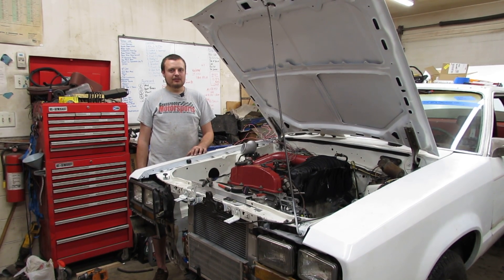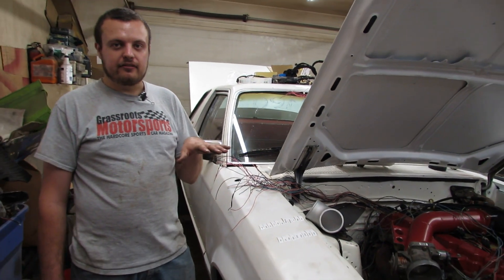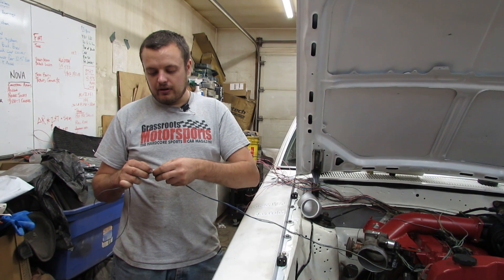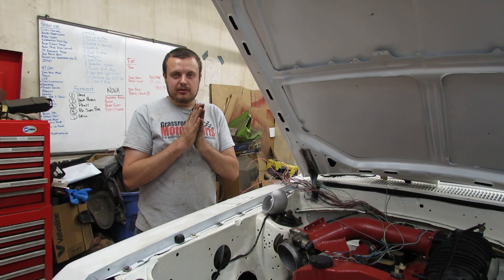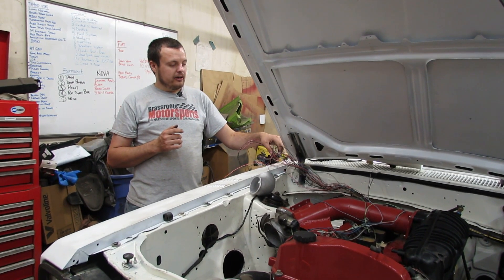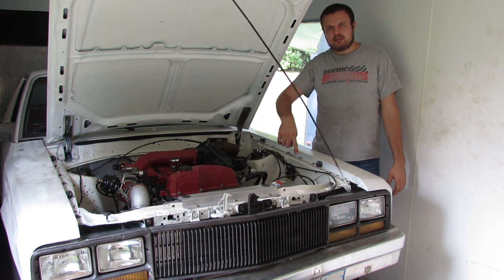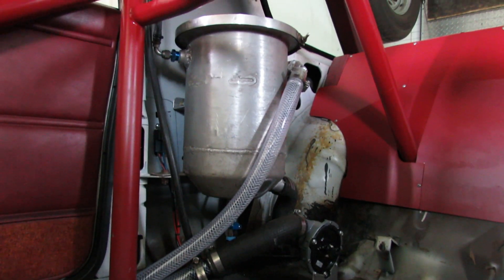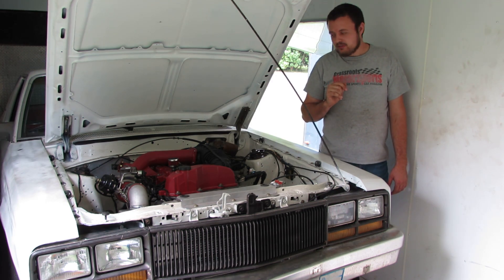The Vortec 4200 Fairmont is ready for the Dyno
Today we install a new 7875 Chinese turbo, Megasquirt Goldbox Engine Management system and get the Ameri-Barra Vortec 4200 DOHC VVT Inline 6 powered 1983 Ford Fairmont Futura ready to be dyno'd again. Also we install our Frozen Boost Water to Air Intercooler, and Davies Craig Intercooler Water Pump. The goal is to make some serious power on this Fox Body so we need a good ECU to tune our Fuel Injection and manage the ignition timing on this Junkyard Stock Bottom End Engine!